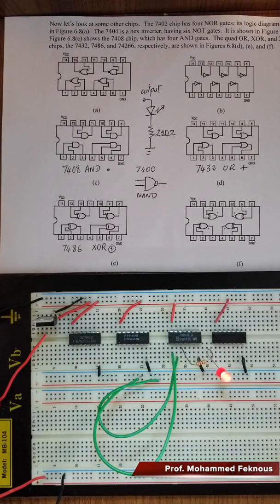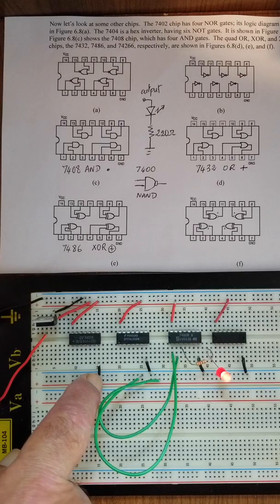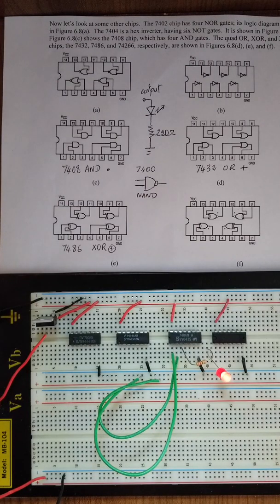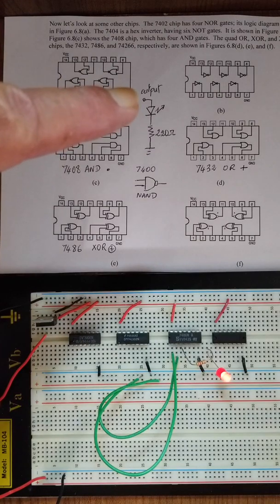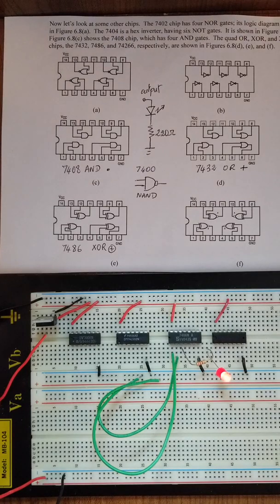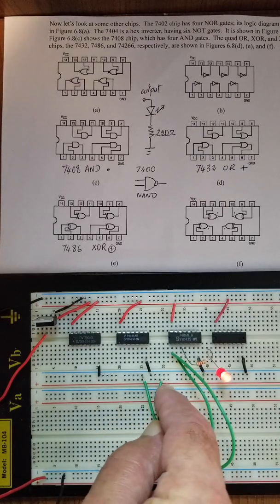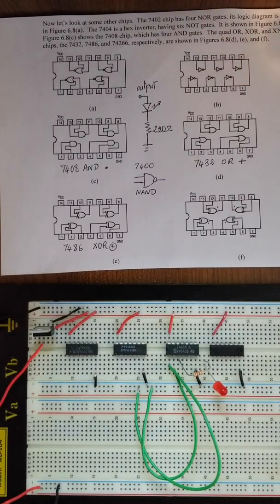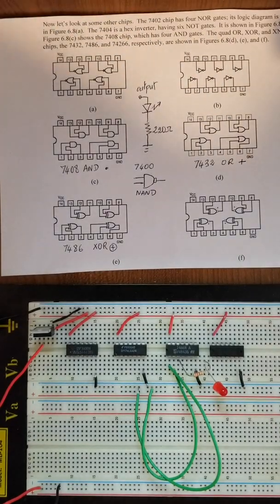Lab 5 Digital Logic Fundamentals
Lab 5: Testing some of the basic logic chips to verify their functions. Unknown chips will also be tested to determine the Boolean function it realizes.
Video by Professor Mohammed Feknous